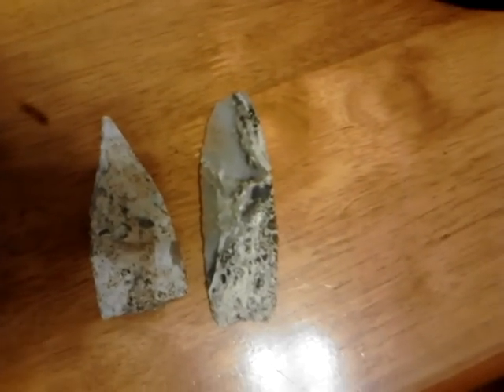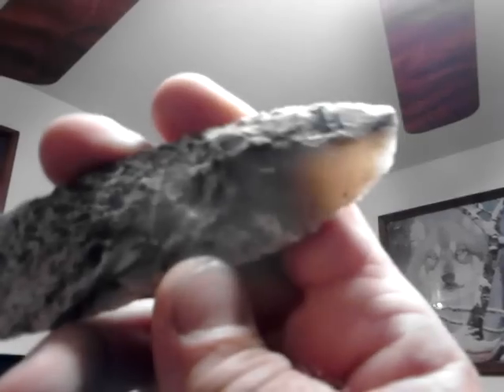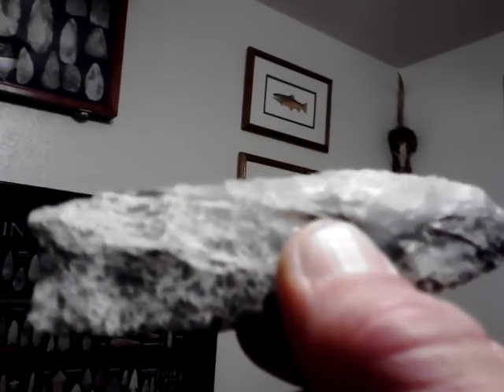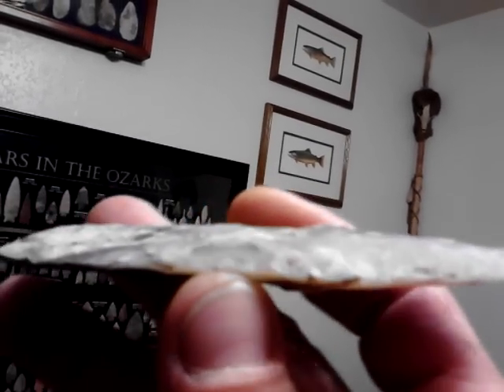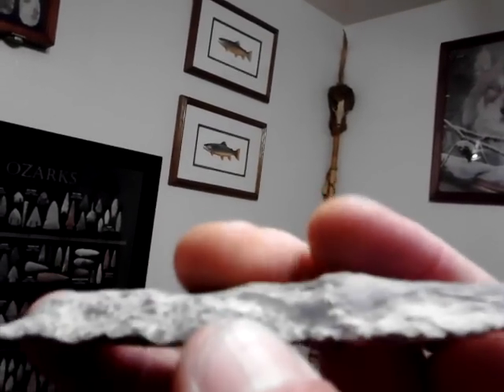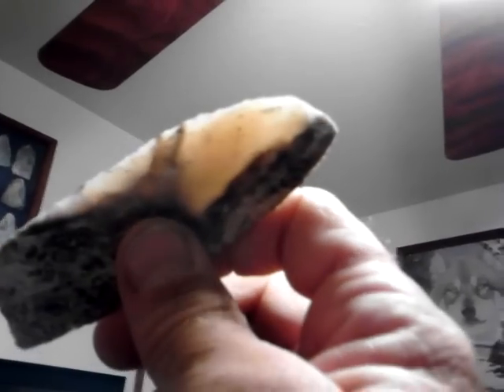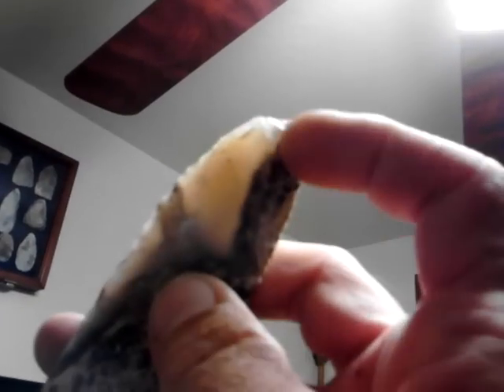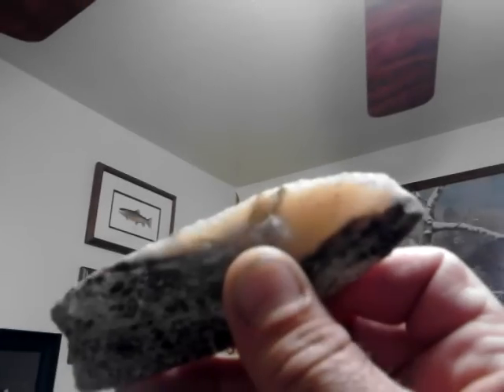Clean-UP from Digging to Break My Heart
oh I'm just so sick that I crushed the tip off of what should hav been My Killer for aWhile, oh I Know if Your Gonna Dig it's Gonna Happen,Your Gonna Chip Some, but WHY! THIS 1